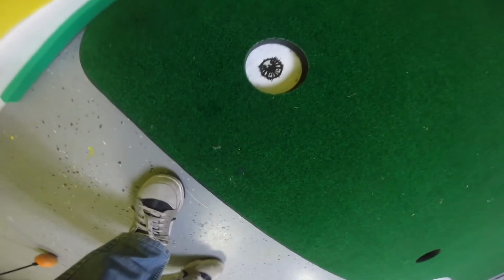Golf Quest: 10 Putts in a Row to the BM mini cup. || MD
My daily quest to make 10 putts in a row to a mini cup using bigmoss.com

music cred: Big Room House Remix (Wiggle inspired)